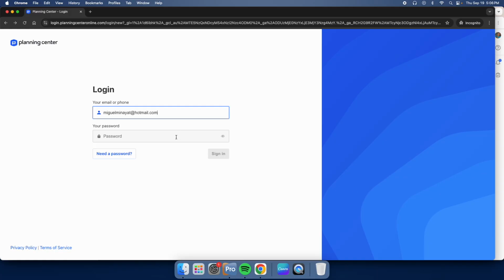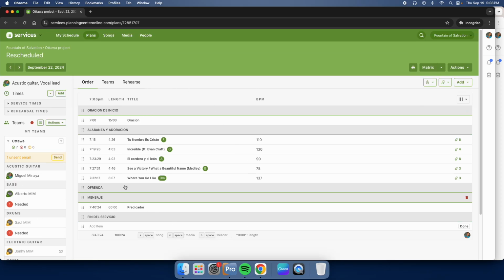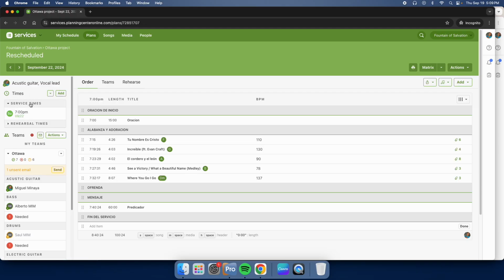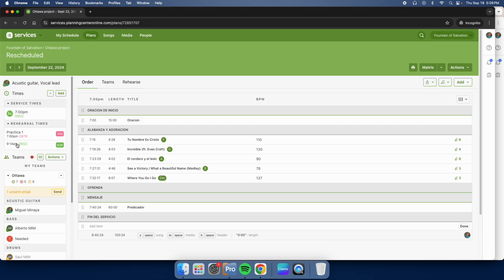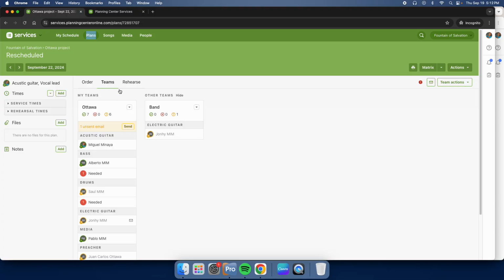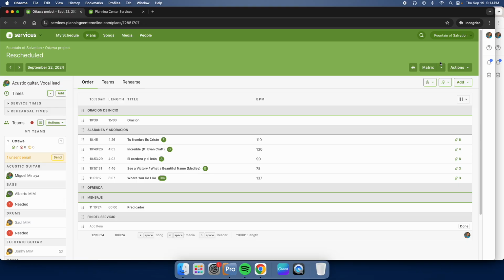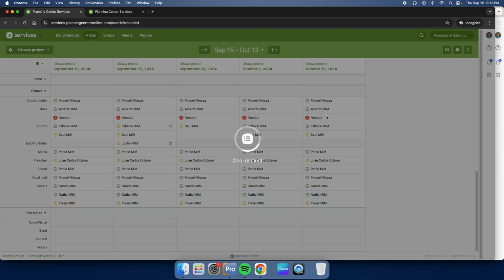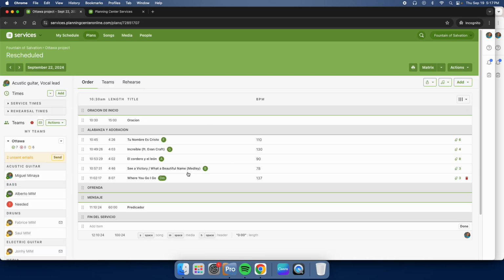Planning center part 1